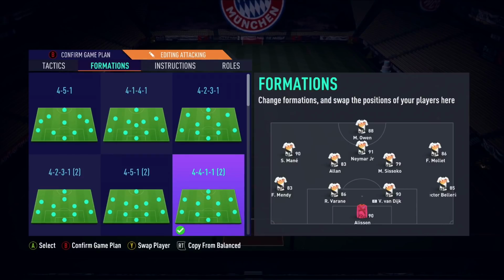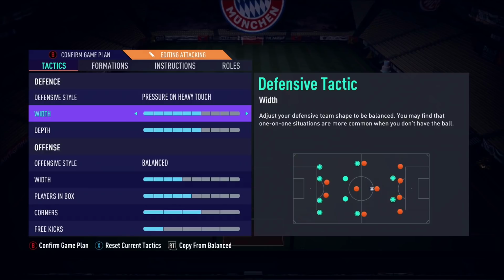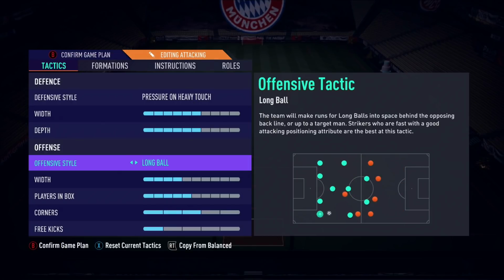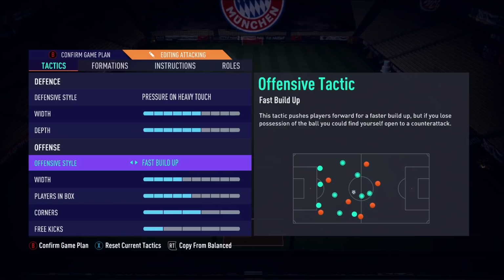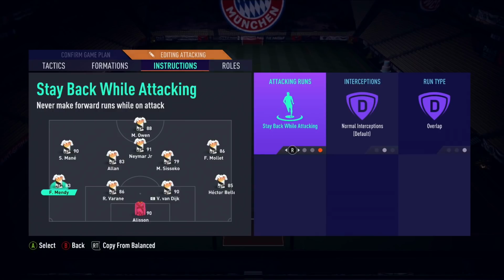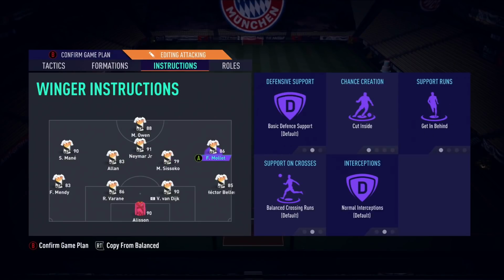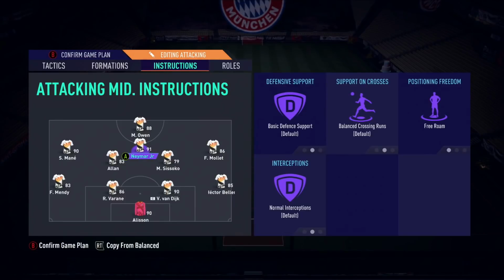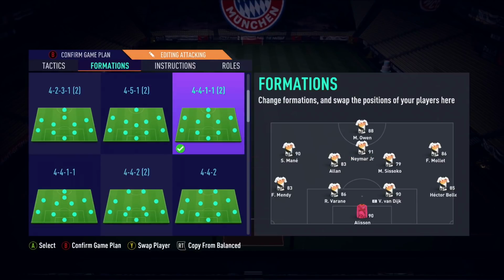FIFA 21 | *NEW UNBEATABLE* 4411 POST PATCH CUSTOM TACTICS/INSTRUCTIONS - FIFA 21 ULTIMATE TEAM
Hey Guys, Today we are going to be sharing with you our New Unbeatable 4411 Post Patch Custom Tactics! These tactics are insane and some of our favourites this year!